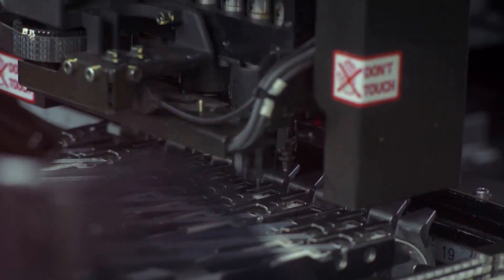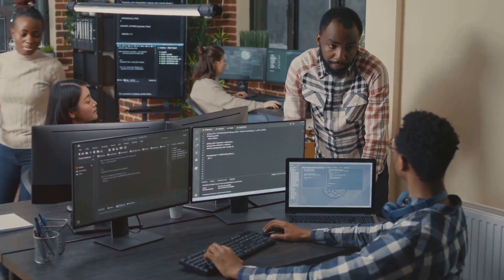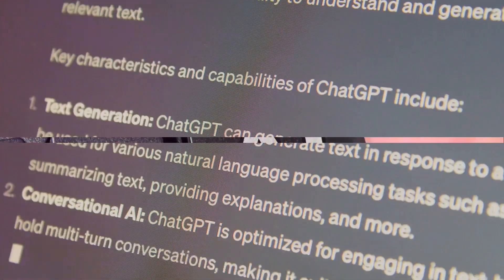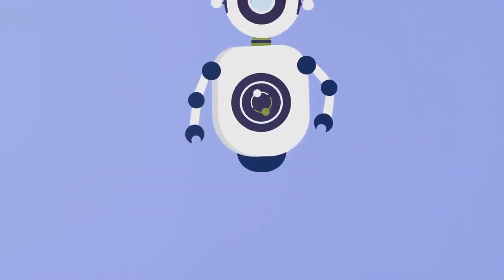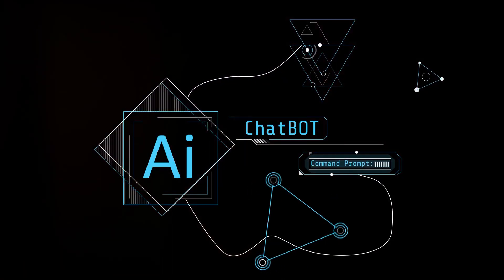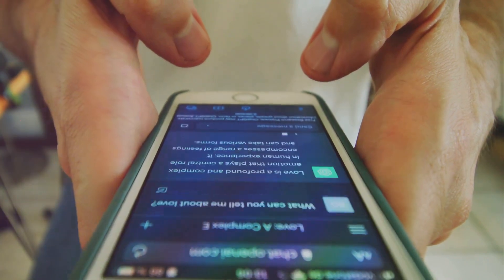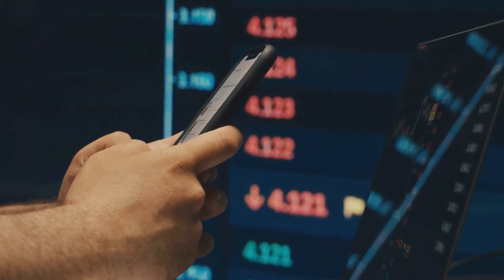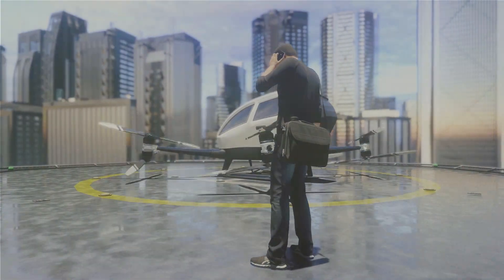Unveiling the AI Goldmine: How to Make $500 with ChatGPT! 💰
Dive into the limitless possibilities of ChatGPT and discover your personal AI goldmine! In this captivating video, we unravel the secrets of making $500 with ChatGPT, turning cutting-edge AI technology into a lucrative income stream. Whether you're a tech enthusiast, entrepreneur, or someone looking to harness the power of AI for financial gain, this is your ultimate guide.

Explore innovative strategies and proven methods to monetize ChatGPT effectively. From leveraging AI for content creation to unlocking passive income streams, we delve into the exciting realm of AI entrepreneurship. Witness real-world success stories and actionable insights that can elevate your financial journey.

Join us on this inspiring adventure as we unveil the untapped potential of ChatGPT, showcasing how it can become your key to financial abundance. The AI revolution is here, and with ChatGPT, you have the golden ticket to a new era of profitability.

Are you ready to transform your ChatGPT interactions into a cash-generating powerhouse? Watch now and embark on a journey where AI meets prosperity! Your AI goldmine awaits—let's make $500 together! 💼